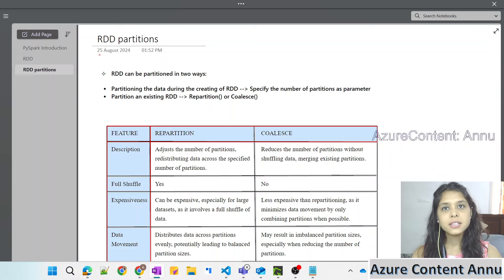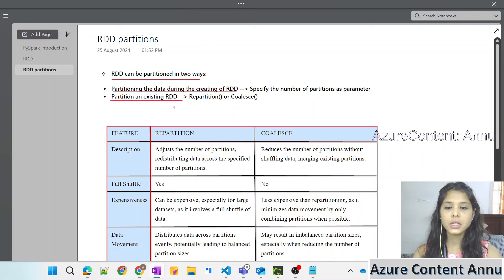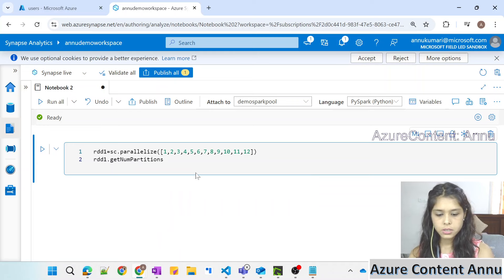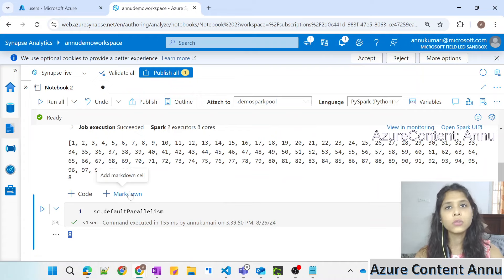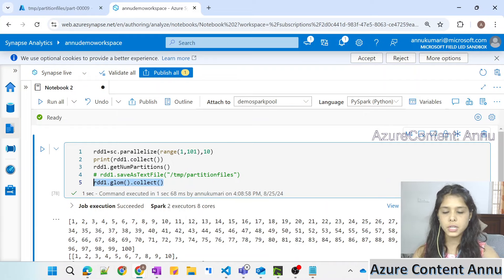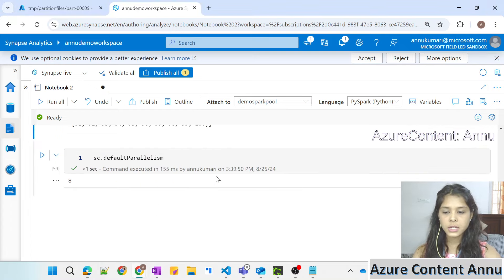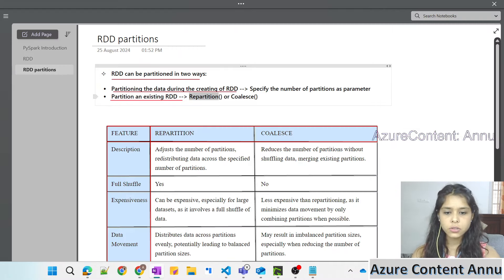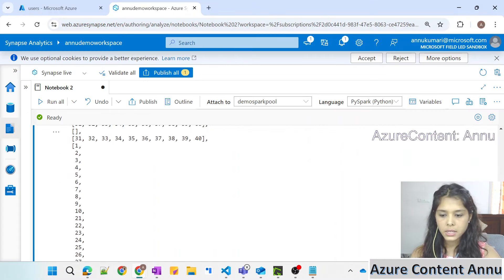3. RDD partitioning | Repartition() vs Coalesce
In this video we learnt the difference between Repartition() and Coalesce()